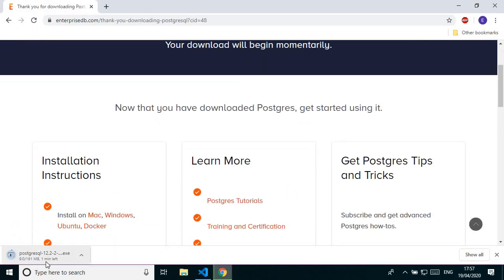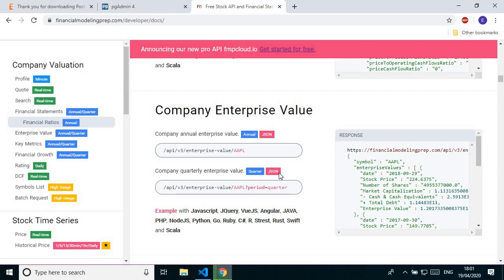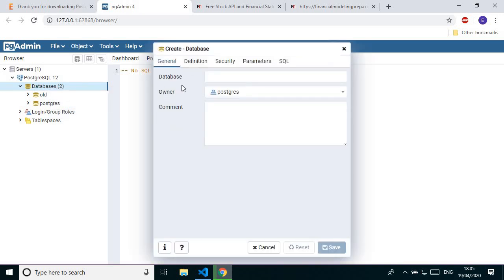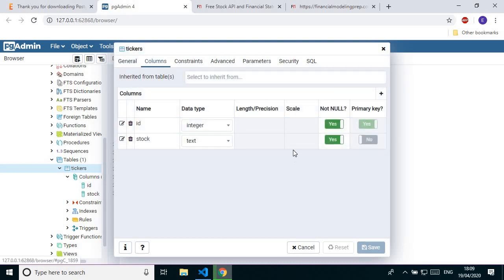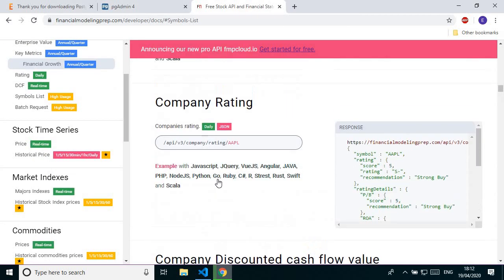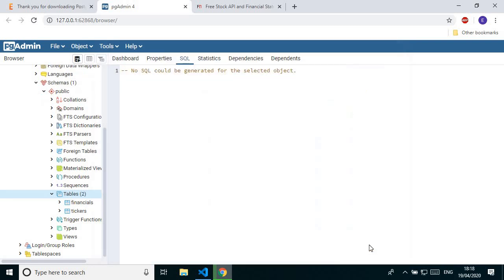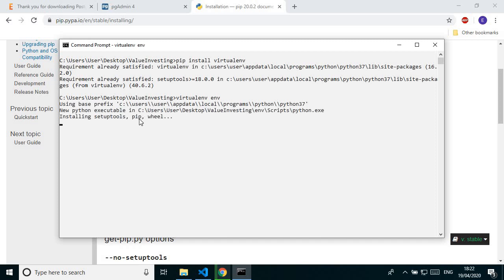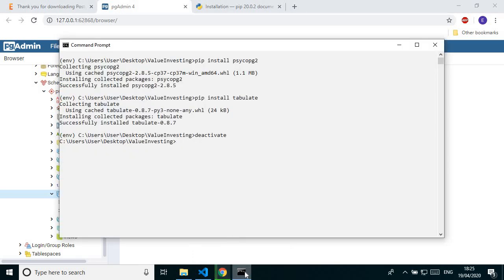Value Investing Analysis with Python: Part 2 - Installation and Set up (The Intelligent Investor)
This is the second part of the Series "Benjamin Graham Value Investing Analysis with Python".
In this part, we will install PostgreSQL and Python packages to set-up our complete environment.
We will deep dive into the source APIs, and will design the database schema for PostgreSQL. All the sourced data is in JSON, so we will take advantage of PostgreSQL to save and analyse the data.
In the next part we write code to save all ticker symbols and all the financial data (Income Statement, Balance Sheet, Cash Flow etc) for last 10 years.